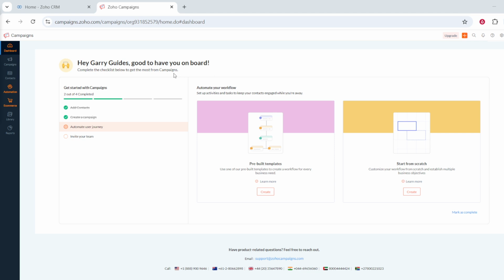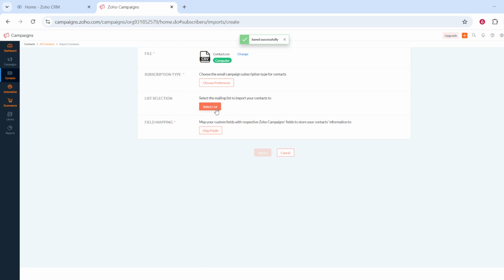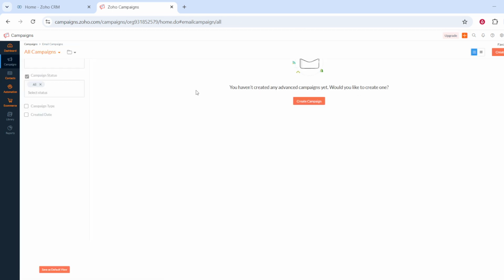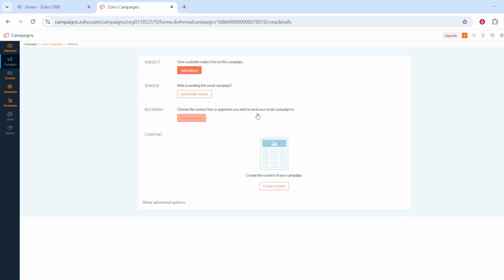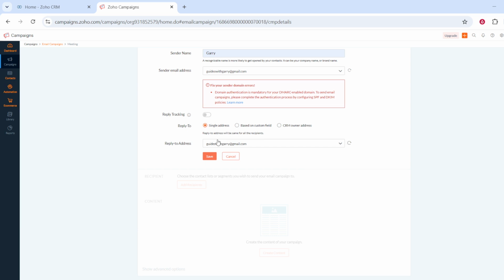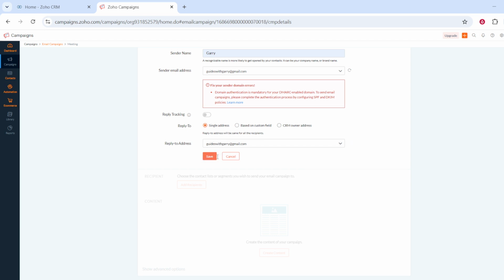How to Use Zoho One Crm Tool For Email Marketing [2026 Easy Guide]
Learn how to use Zoho One CRM tool for email marketing, from setup to campaigns. In this video, you’ll see how Zoho One CRM helps you design email sequences, manage contacts, and track results. If you’re searching for Zoho One CRM email marketing, Zoho campaigns, or CRM email automation, this walkthrough fits.